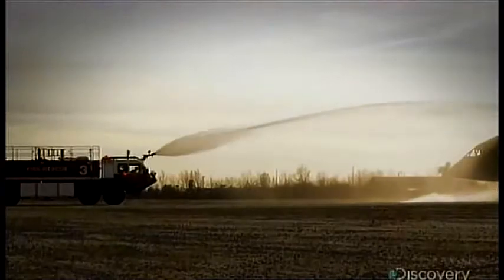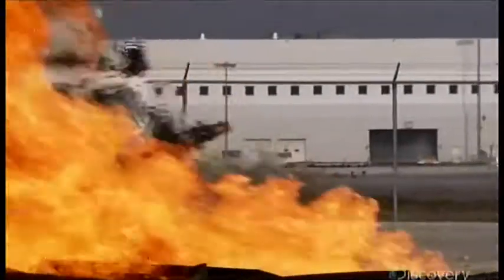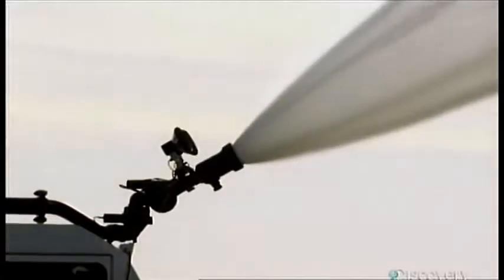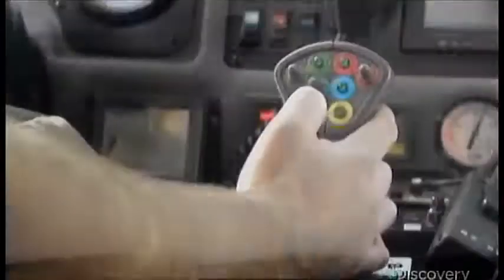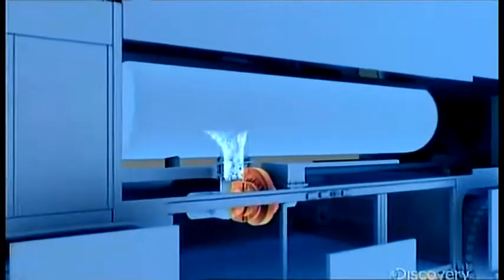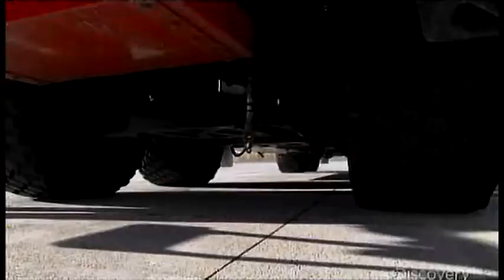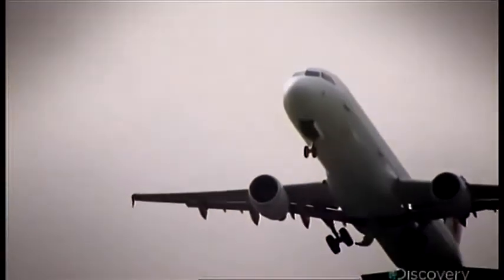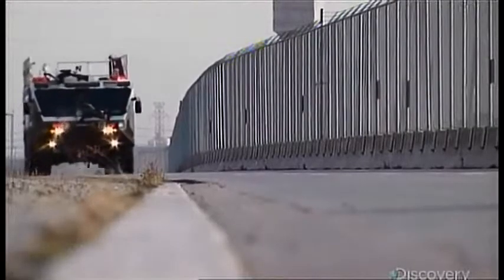Airport Fire Truck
Airport fire trucks are extremely powerful machines. They offer relatively good acceleration for their size and weight, are able to negotiate rough terrain outside the airport area, carry large capacities of water and fire fighting foam, are fitted with powerful high-capacity pumps and water/foam cannons, and are capable of delivering firefighting media over long distances.